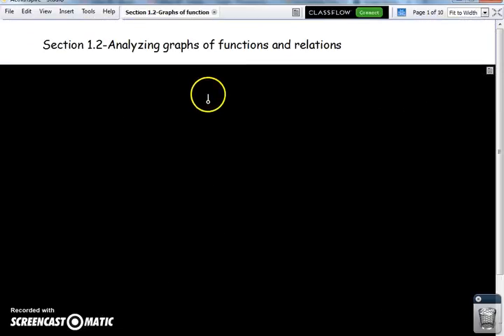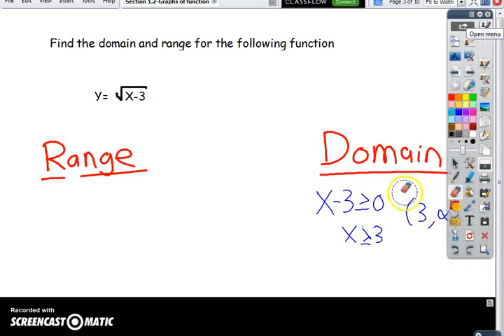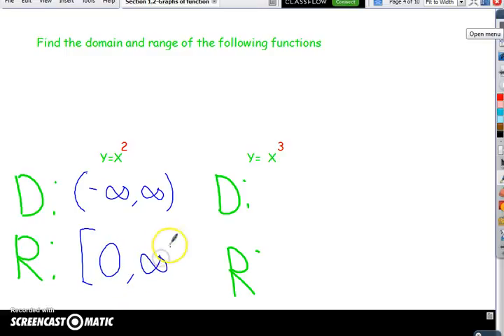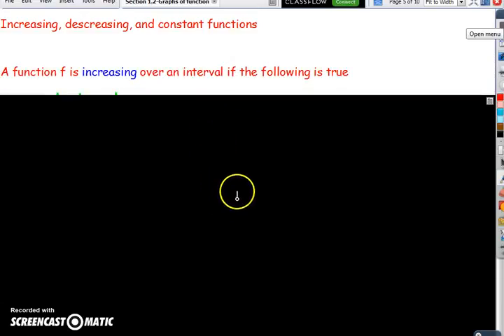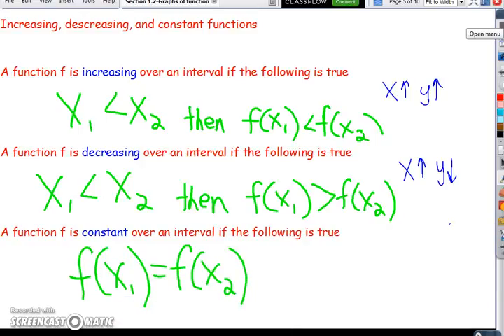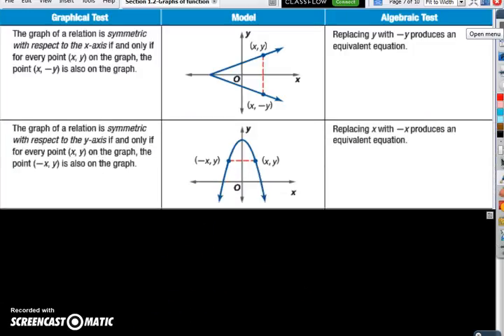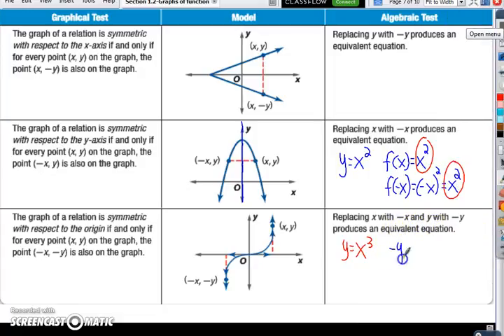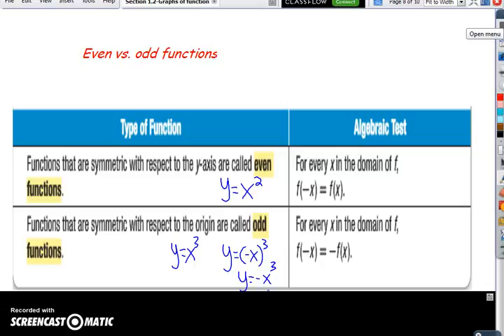Section 1 2 Notes